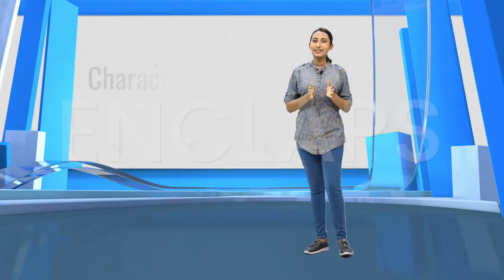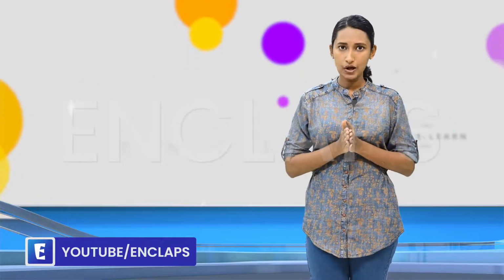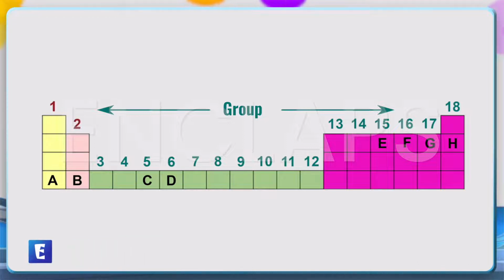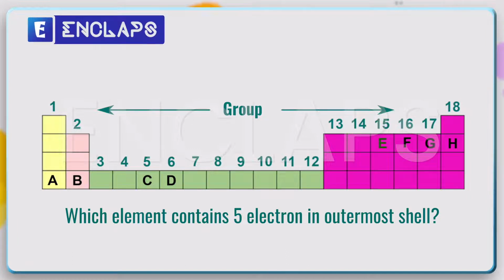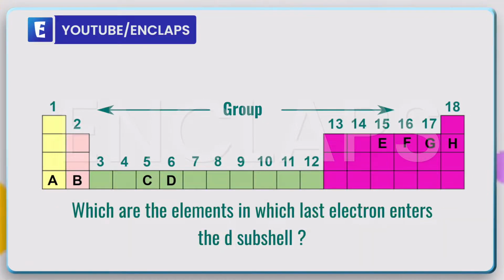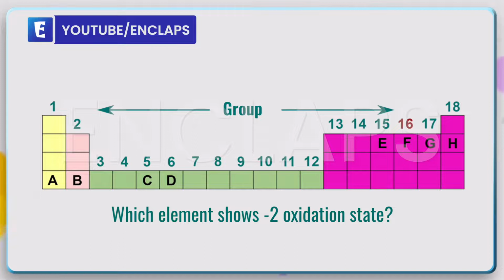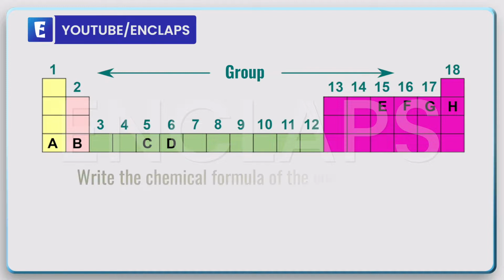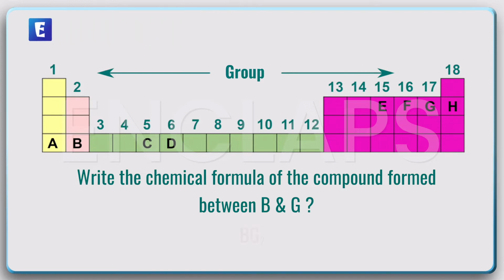ENCLAPS SSLC - CHEMISTRY- CHAPTER 1- PERIODIC TABLE AND ELECTRONIC CONFIGURATION-PART 8